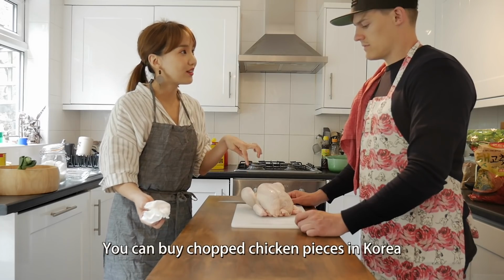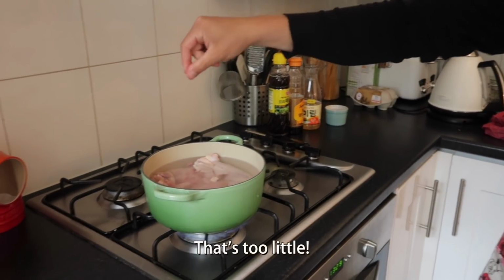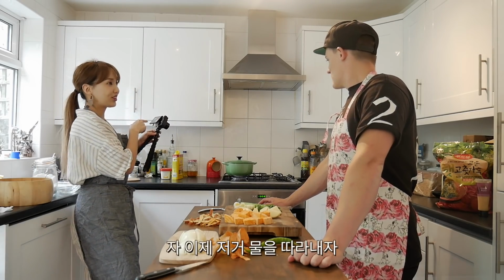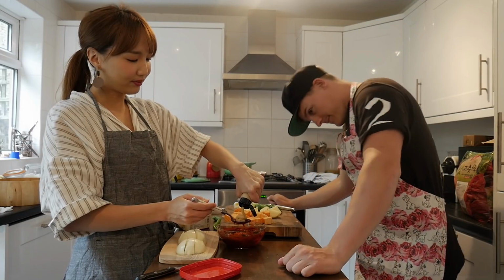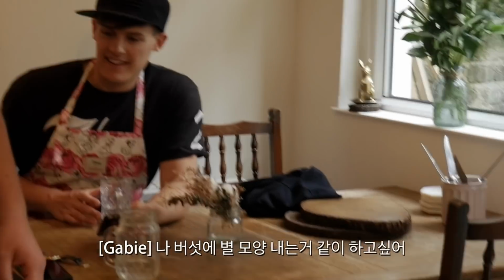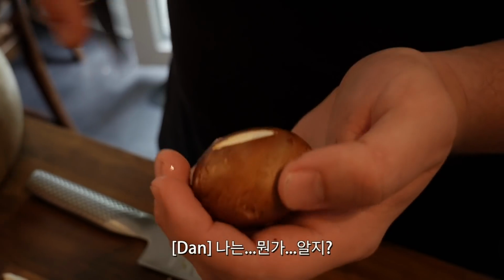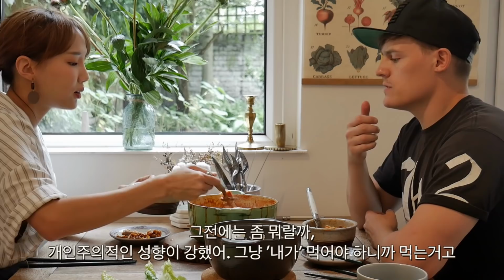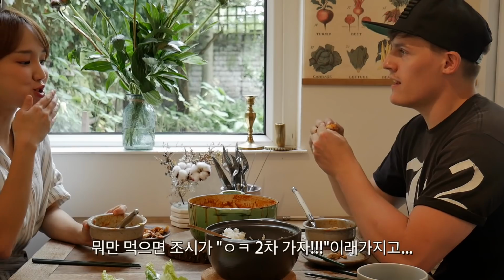조엘이 환장하는 닭볶음탕!!!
요즘 심각한 닭볶음탕 중독에 걸린 조엘이 처음으로 직접 만들어 보는데.

*가비가 하고 있는 귀걸이*
제가 픽한 샌들 60%off & 귀걸이 30%off 이벤트가로 출시!!:
(제 링크만 해당되는 이벤트입니다! 7월13일까지)